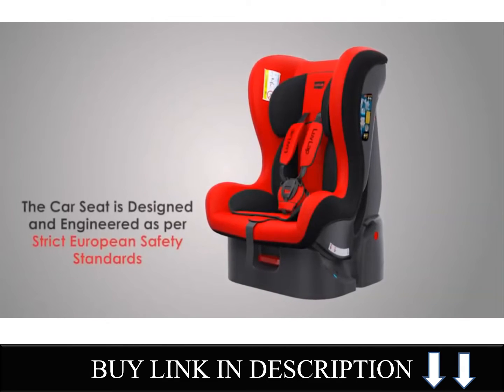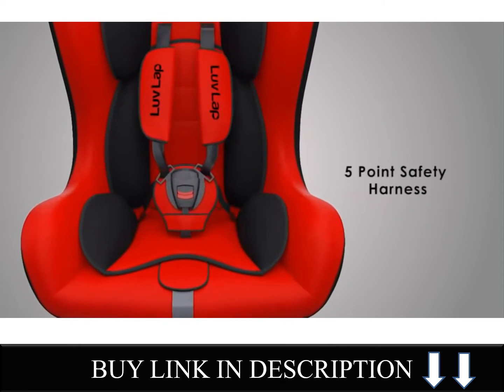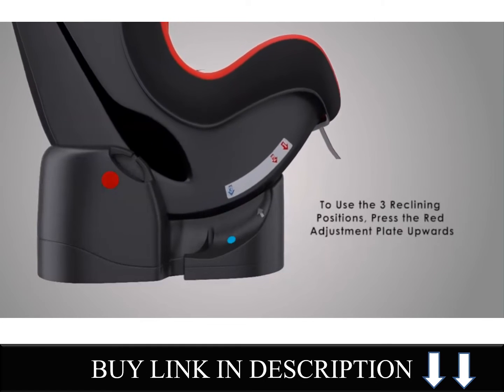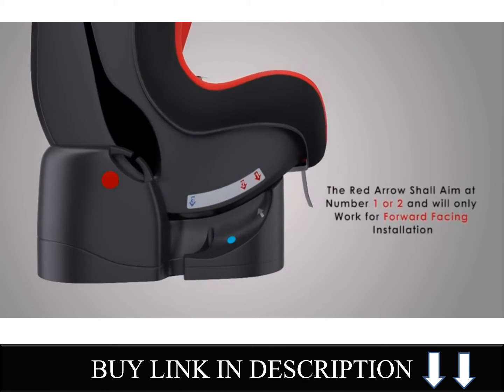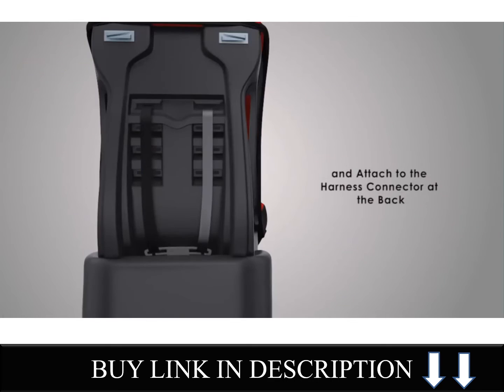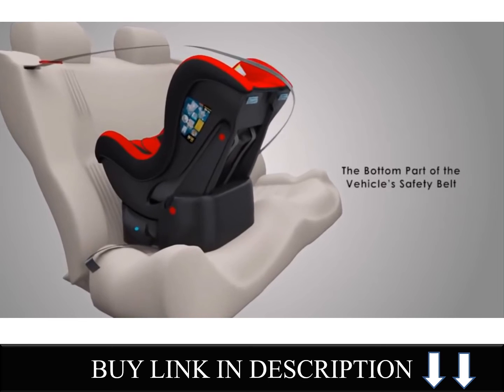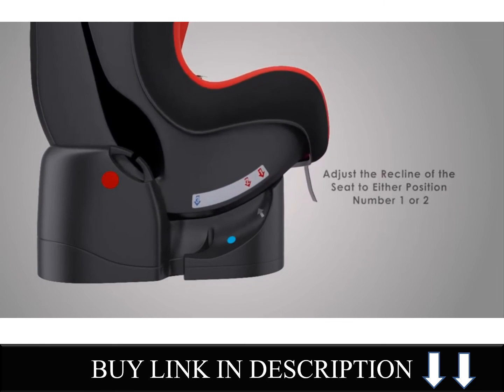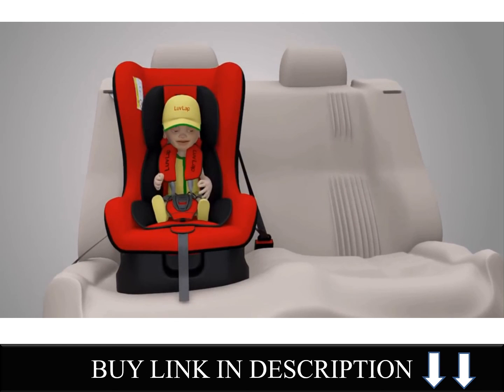LuvLap Sports Convertible Car Seat for Baby & Kids, Rearward Facing Baby car seat 0m 2yr & Forward